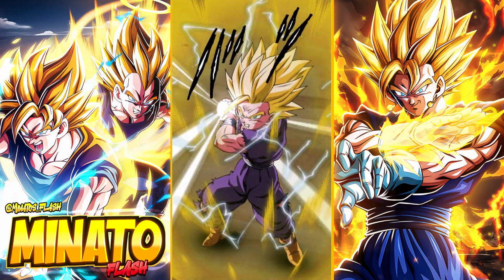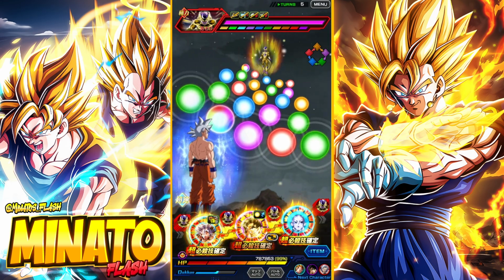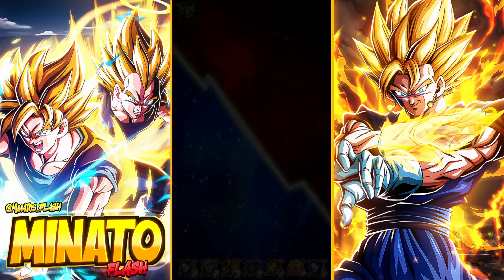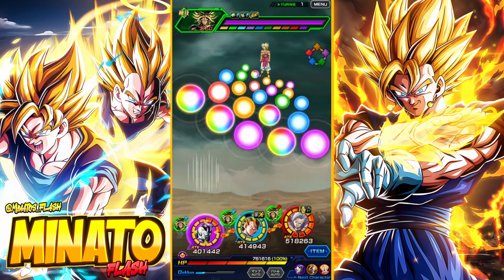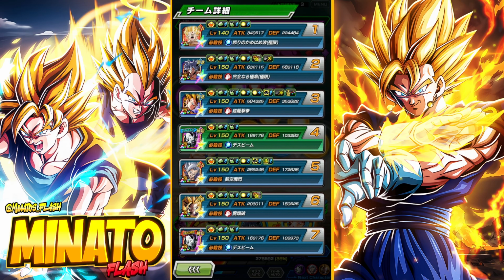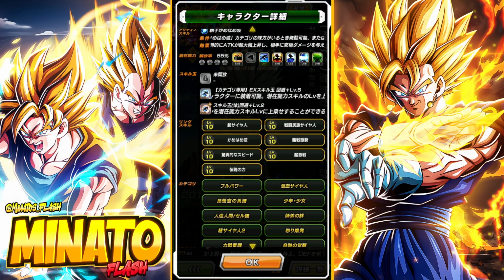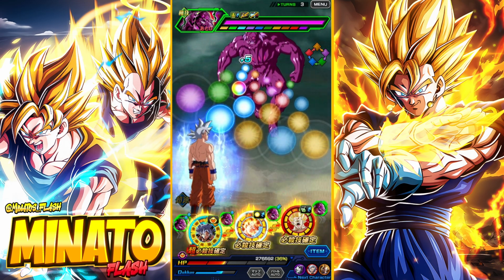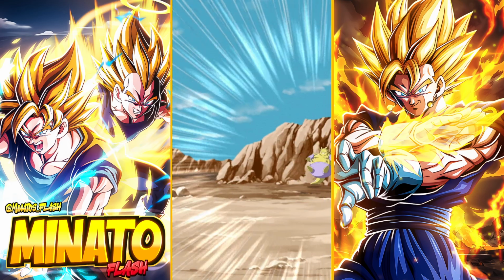The Community HATES This New LR (But I Don't!)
DISCORD SERVER!!!

Video Title: The Community HATES This New LR (But I Don't!)